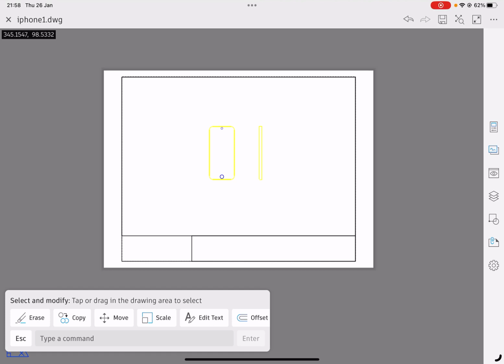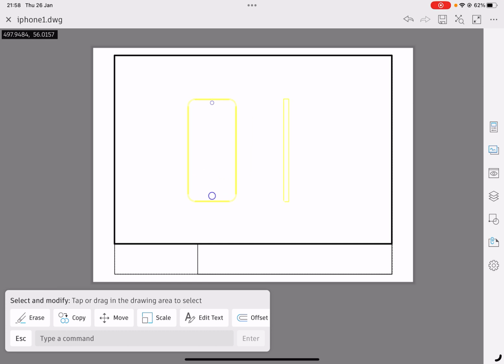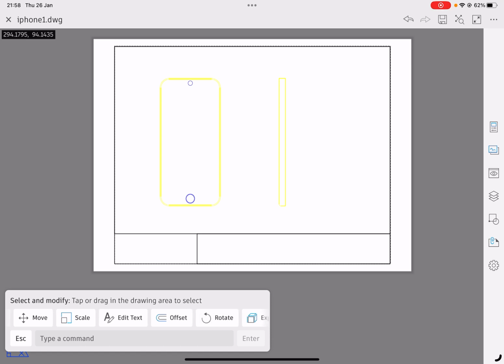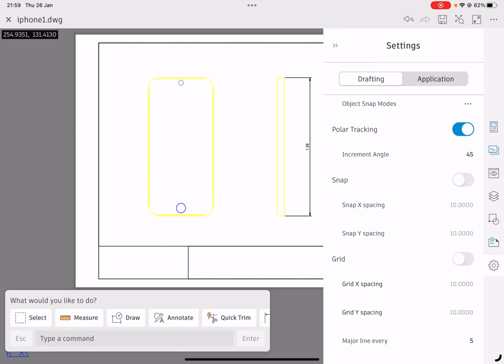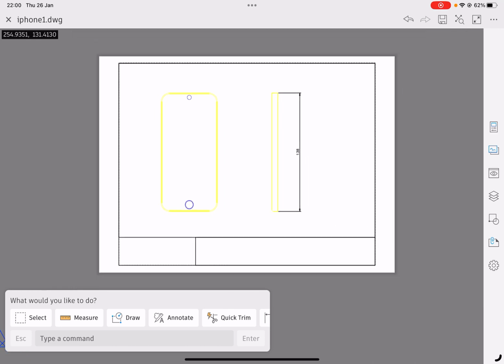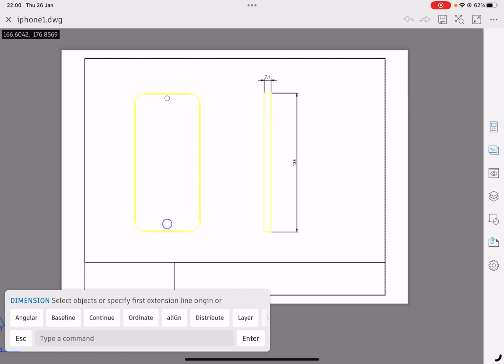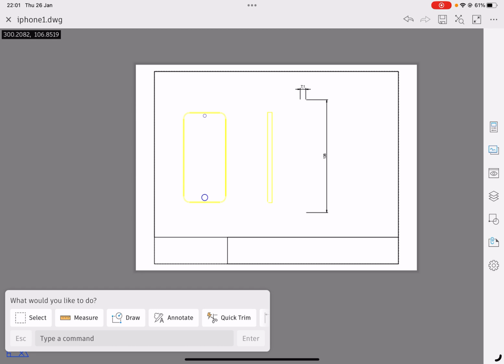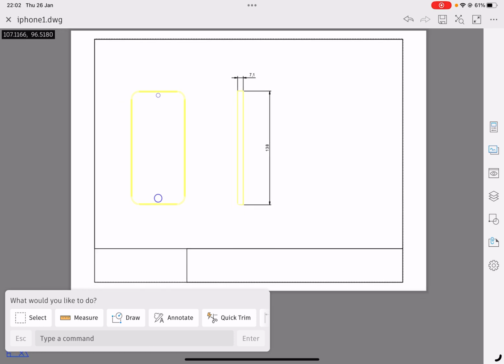Paperspace Dimensions in AutoCAD for iPad